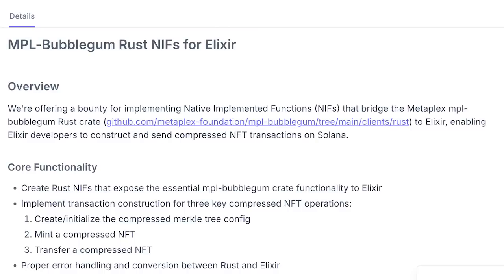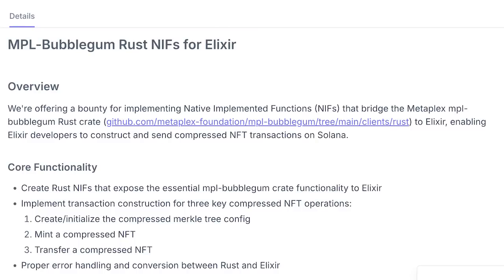Engineering for mass adoption, with the CTO of DRiP | OnlyDevs Podcast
🚀 OnlyDevs Presents: The Founder Series 🚀
In this episode of the OnlyDevs Podcast, we sit down with Joe, CTO of Drip Haus, one of the leading consumer crypto products on Solana. From pioneering Solana Spaces to scaling Drip into a powerhouse for NFT airdrops, Joe shares his insights on building in Web3, engineering at scale, and the future of digital ownership. Dive into the behind-the-scenes of high-performance minting, Sybil resistance, and optimizing blockchain infrastructure—this is a must-listen for every Web3 dev!

Timestamps -
00:00 – Context for the video
02:00 – In this video
03:08 – Meet Joe (CTO @ Drip)
02:34 – The challenges of building Solana Spaces
05:48 – The first version of Drip & early airdrop challenges
07:16 – How compression changed everything for Drip
12:28 – Engineering for robustness in Web3
15:35 – Why Drip chose Elixir for scalability
20:37 – Handling failed & lost transactions in Web3
29:36 – Fighting Sybil attacks & Web3 security challenges
32:56 – The impact of Drip’s mobile app on user growth
35:46 – Why Drip moved from REST APIs to WebSockets
43:43 – Final thoughts on scaling Web3 & closing remarks